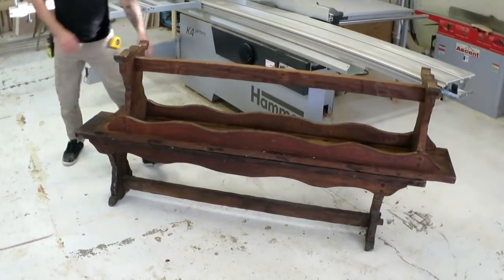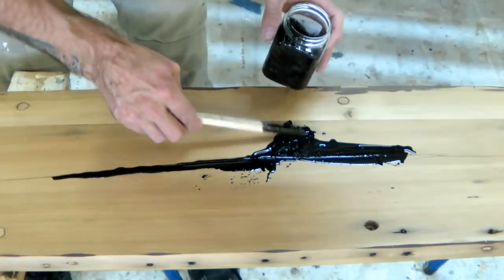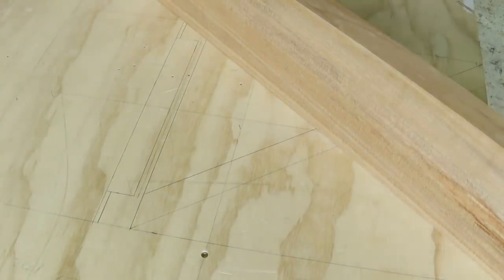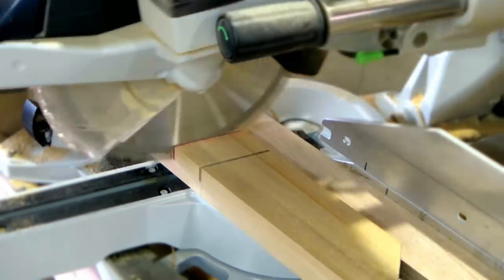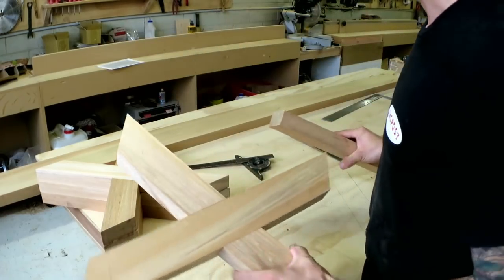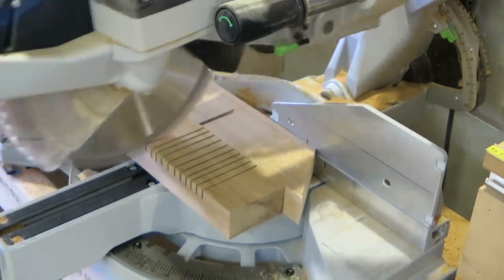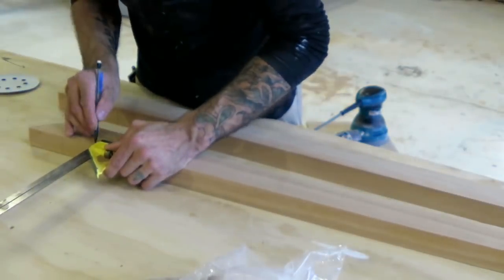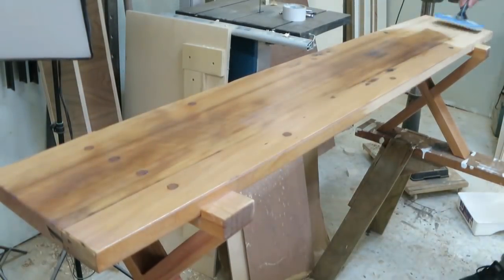Recycled bench seats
i save the best bits of " grandmas"  old seats and make them look a bit better!